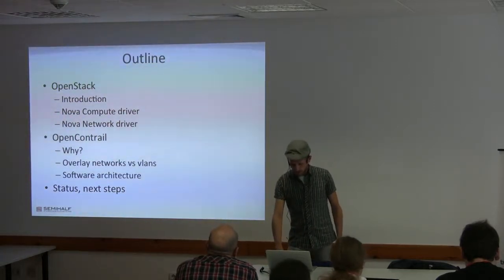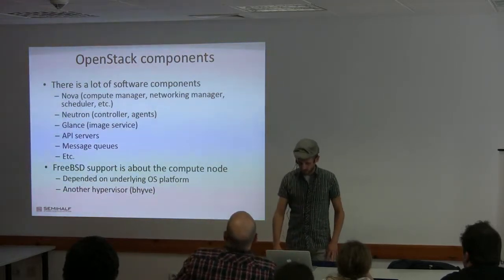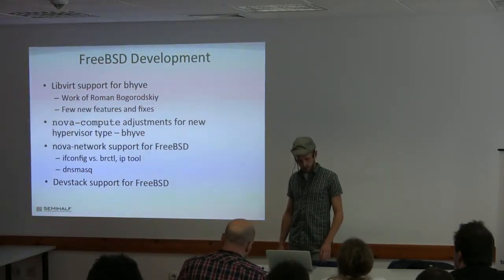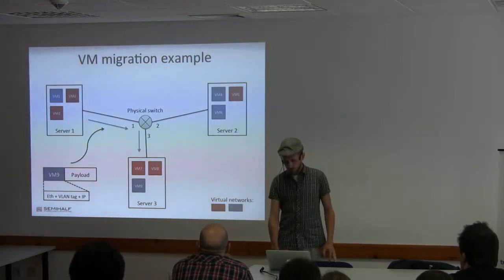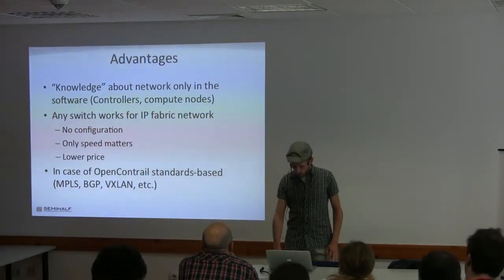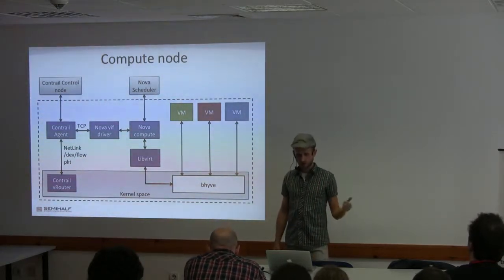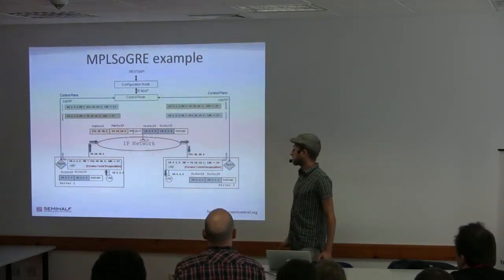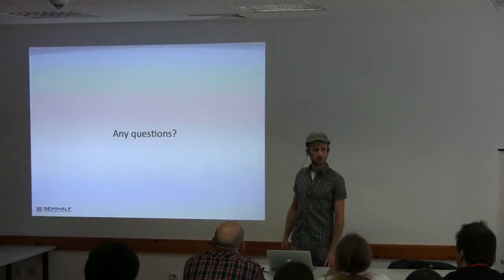OpenStack and OpenContrail for FreeBSD platform by Michal Dubiel